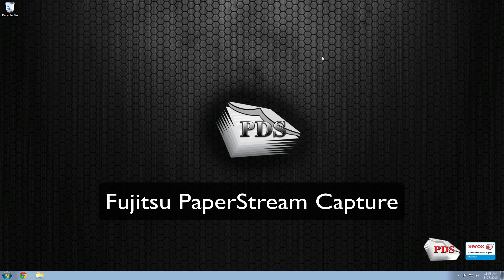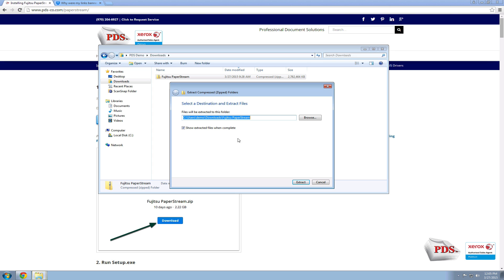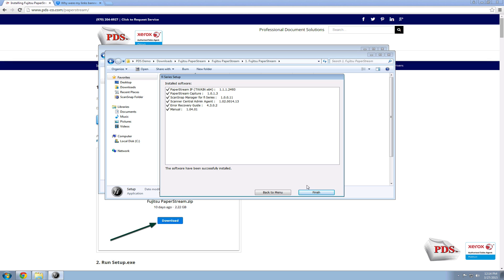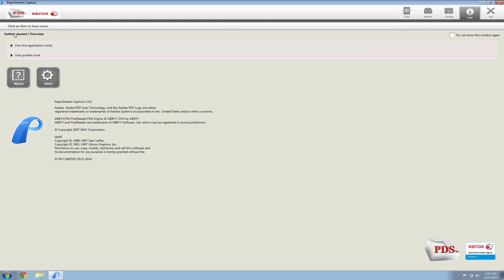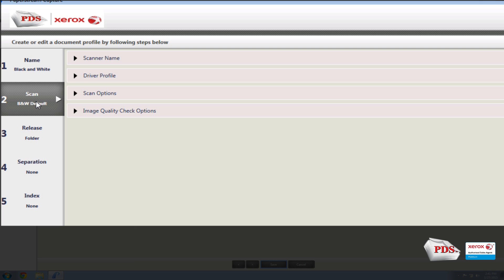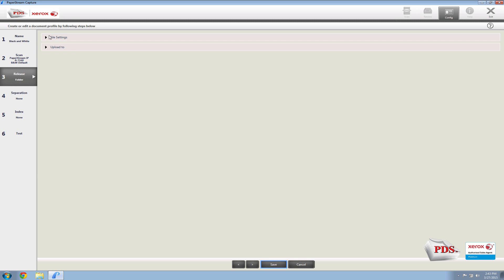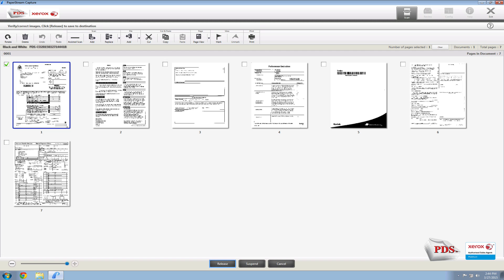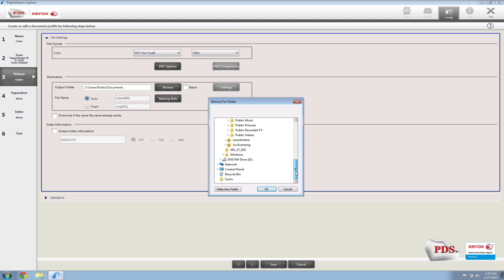How to Install and Configure Fujitsu PaperStream Capture Software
A Video with Instructions on how to set up PaperStream Capture Software that comes bundled with your Fujitsu Scanner. This tutorial will show you how to install Paperstream Capture software (including installing software updates), Configuring Profiles and Twain/ISIS driver.

fujitsu paperstream capture software
document workflow software
document capture software
office scanner
business scanner